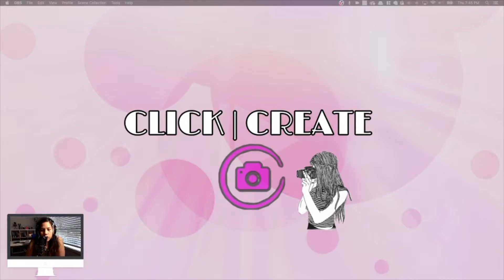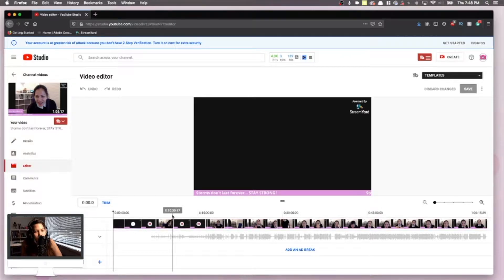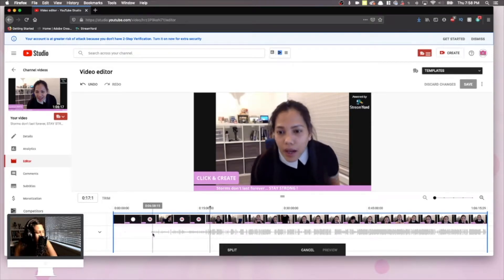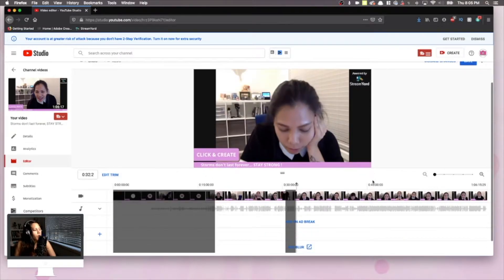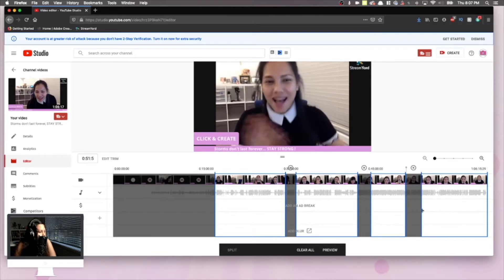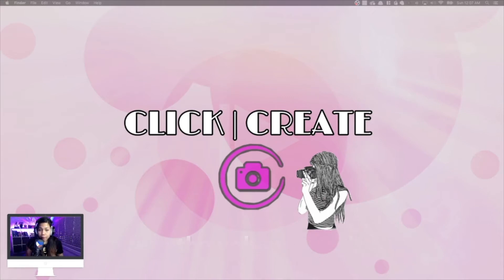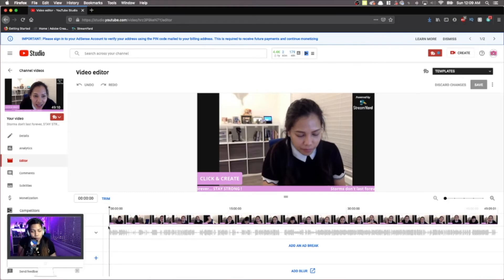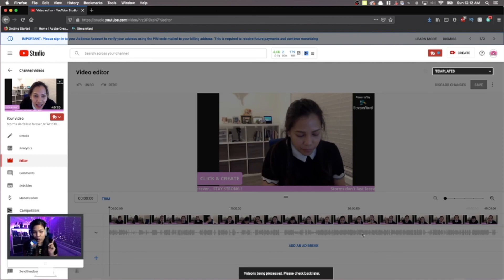How to trim your video in Youtube Studio and Revert to original 2020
Have you tried uploading a video, but you forgot included some parts that is not supposed to be int he video or there are some parts that you don't like but you don't want to re-upload a new video again?

         In this video, I will help you do a quick fix using a Trimming Feature in YouTube Studio. There is no need to waste your time to go back to your editing software or apps and edit, export and re-upload again. You can do it in your directly on your YouTube studio very quickly.

       I will also show you how to REVERT the trimmed or edited video back to its original form if you think that you don't need to make changes in your video.

I have another videos recommended for you just in case you need these:

1. Two things that you need in order to get started in crating content in YouTube